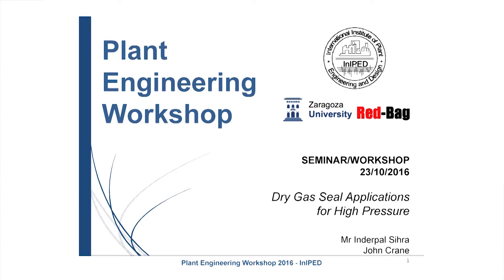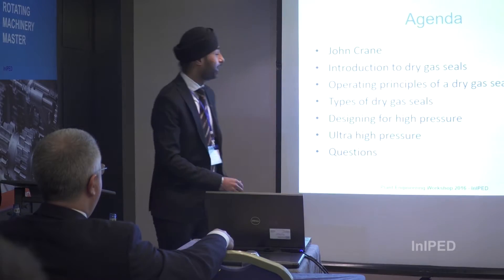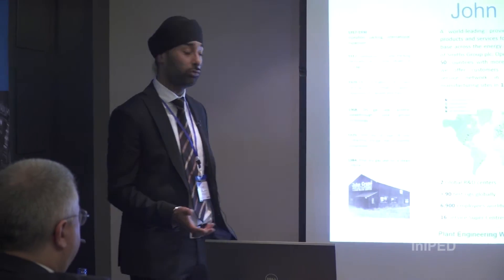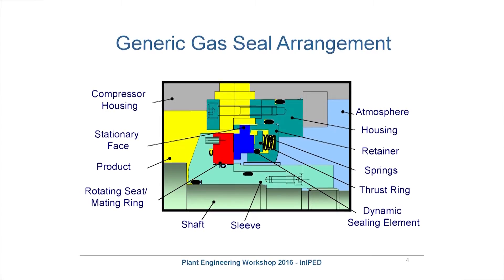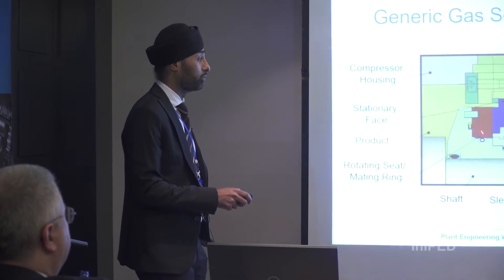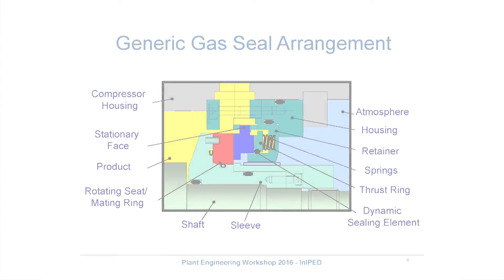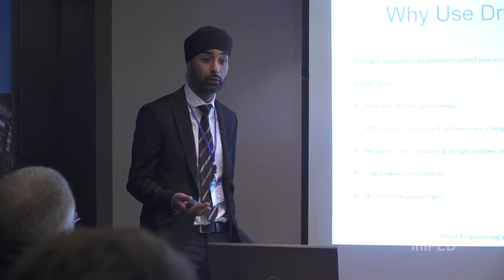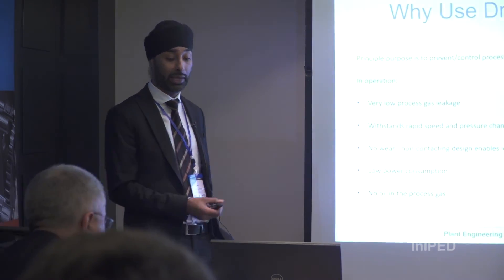Dry Gas Seal applications for High Pressure